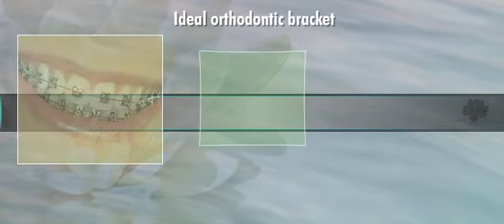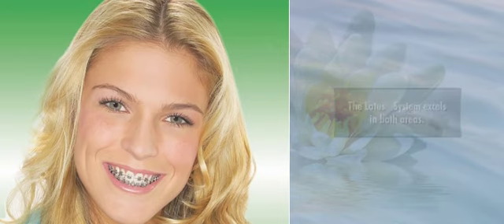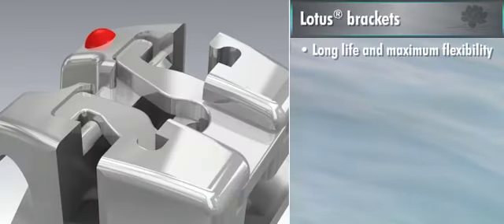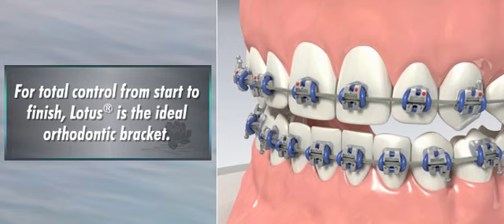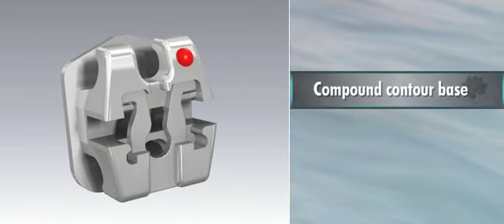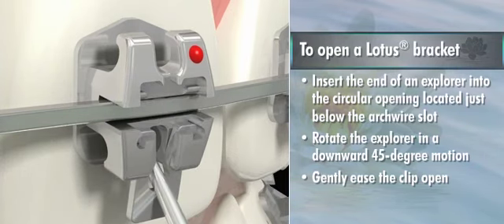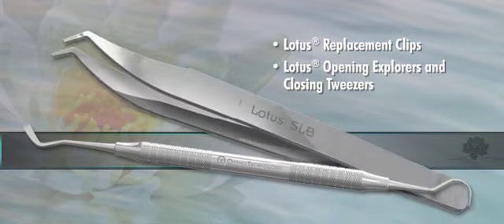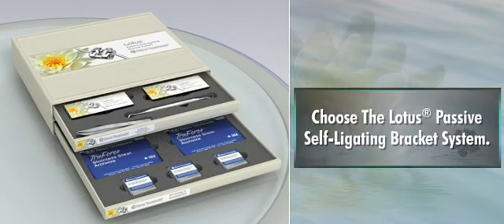Lotus Plus Passive Self-Ligating Bracket System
• Bracket design provides passive engagement to reduce friction and improve sliding mechanics
• Low profile mini-twin design with rhomboid shape for easy placement
• No Special Instruments Required. Opens easily with an explorer, closes with utility plier or tweezer
• Mandibular arch clips open gingivally to minimize occlusal interference, maxillary arch open occlusally
• Convertible clip allows for the engagement of ligature ties during the finishing phase if desired